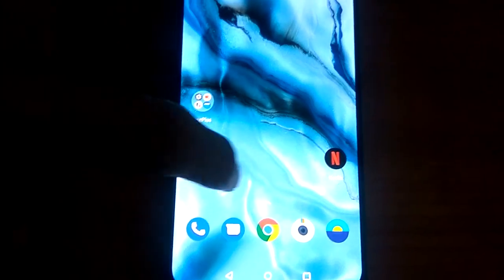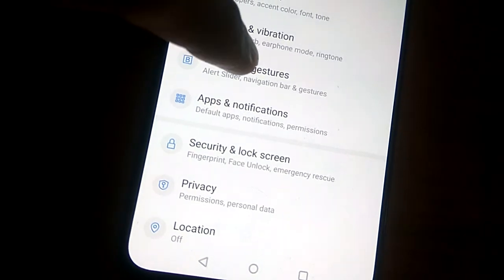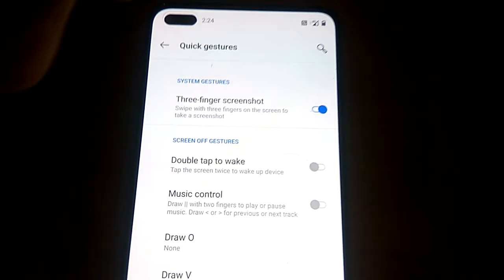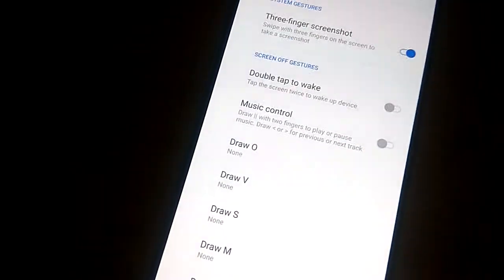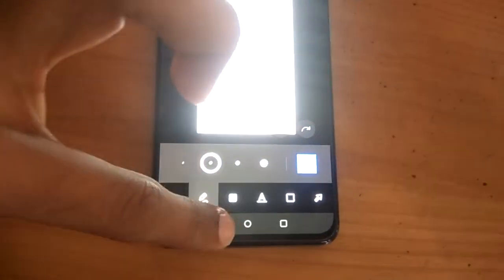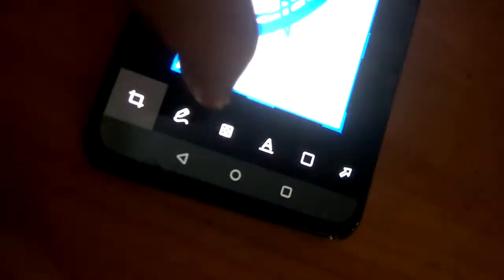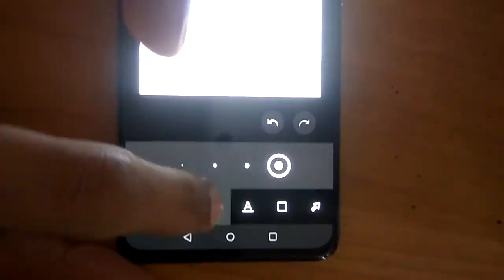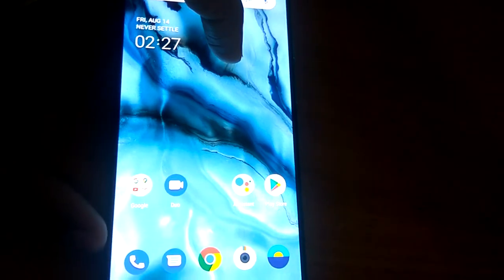OnePlus Nord Three Finger Screenshot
How to Enable or Disable Three Finger Screenshot in OnePlus Nord.
Swipe with three fingers on screen to take screenshot. You can expand, crop or edit it before sending or saving.